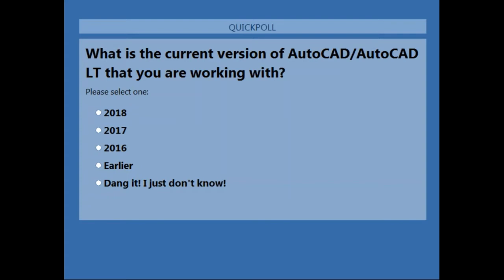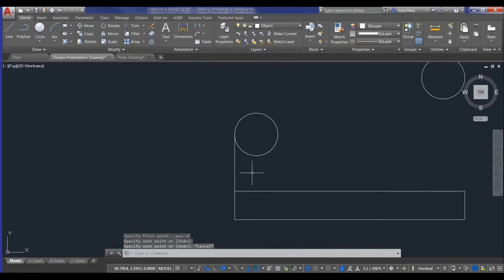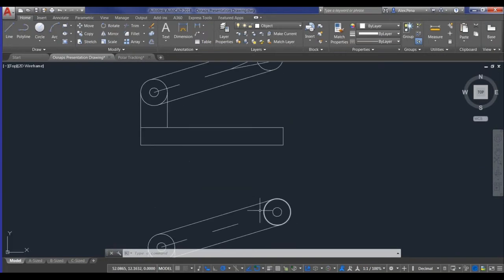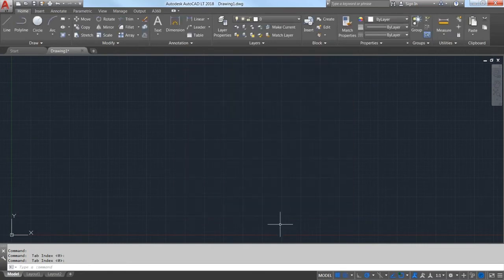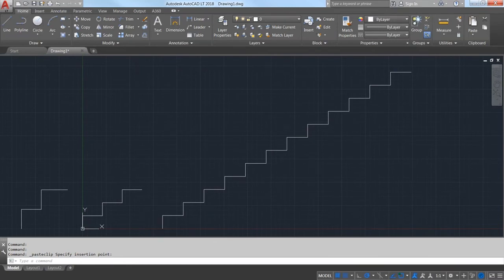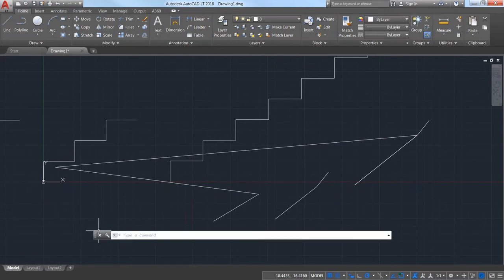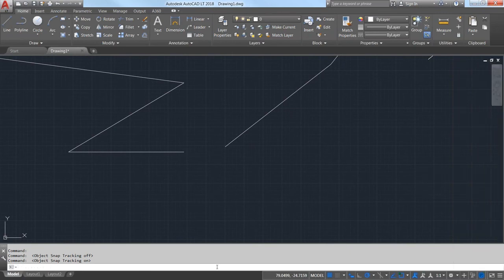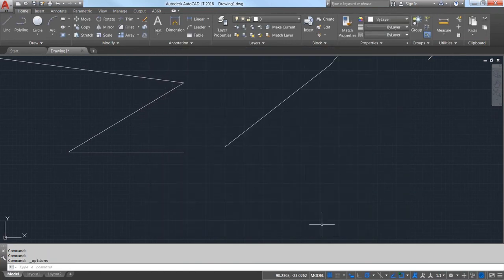Webinar - Drafting with Precision in AutoCAD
AutoCAD

In this Build Your AutoCAD IQ! Webinar, we'll present the basics of drafting with precision, including object snaps, coordinate input, and more!

architecture drawing,
architecture student,
architecture 101,
architecture portfolio,
architecture design,
architecture board photoshop,
architecture beginner,
rhino 7 architecture tutorial,
architecture student,
architecture 101,
architecture portfolio,
architecture design,
architecture in helsinki,
architecture documentary,
architecture major,
architecture animation,
architecture apps,
architecture and design,
architecture art,
architecture and construction career cluster video,
architecture asmr,
architecture basics,
architecture building,
architecture blender,
architecture books,
architecture board,
architecture business,
architecture board photoshop,
architecture beginner,
architecture course,
architecture career,
architecture concept,
architecture engineering,
architecture elevation,
architecture explained,
architecture engineering projects,
architecture exam,
architecture firm,
architecture fails,
architecture foundation,
architecture form space and order,
architecture history,
architecture house design,
architecture house,
architecture home,
architecture photography,
architecture presentation,
architecture portfolio for university,
architecture photoshop,
architecture podcast,
architecture questions,
architecture quotes,
architecture rendering,
architecture rendering photoshop,
architecture resume,
architecture review,
architecture styles,
architecture thesis,
architecture tier list,
architecture tutorial,
architecture tips,
architecture theory,
architecture tiktok,
architecture technology,
architecture university,
architecture video,
architecture vs civil engineering,
architecture visualization,
architecture videography,
architecture video presentation,
architecture watercolor,
architecture watercolor photoshop,
architecture work,
architecture website,
architecture website design,
architecture workflow,
architectural walkthrough,